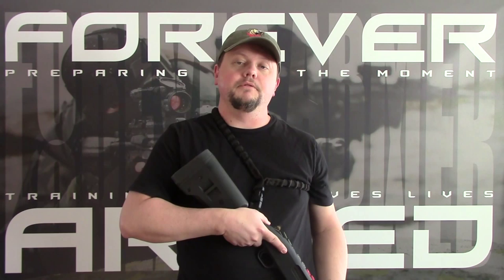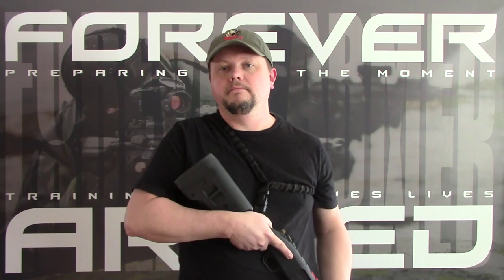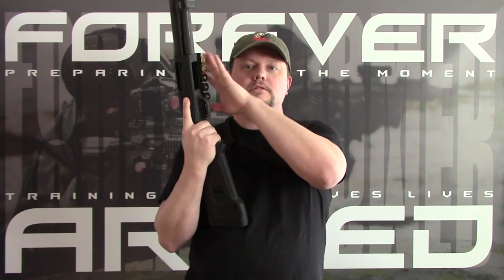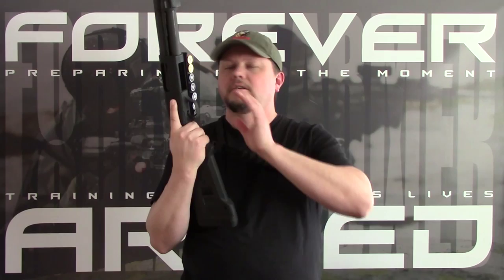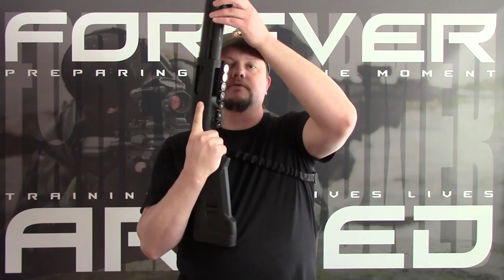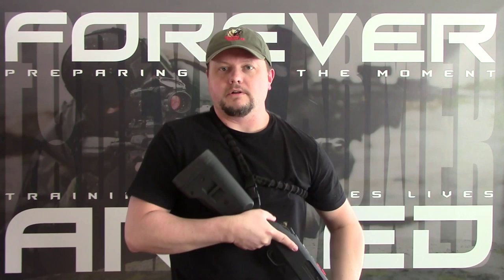Fighting Shotgun at Tactical Response - James Yeager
In this video I give an after action report on the Fighting Shotgun training that I recently took at Tactical Response.